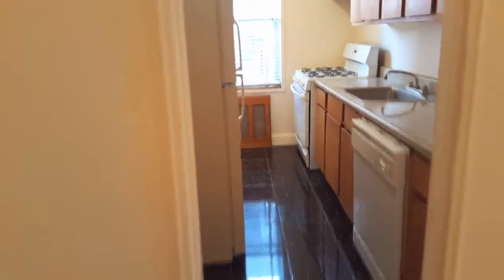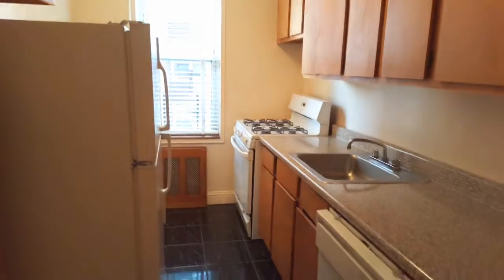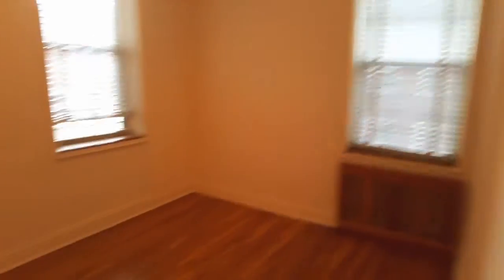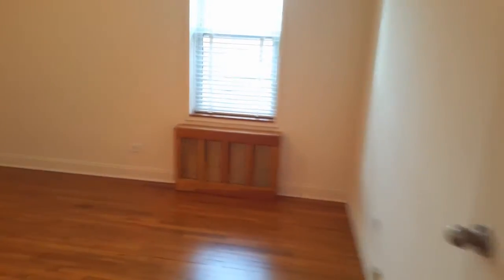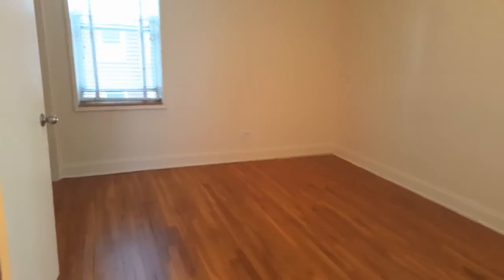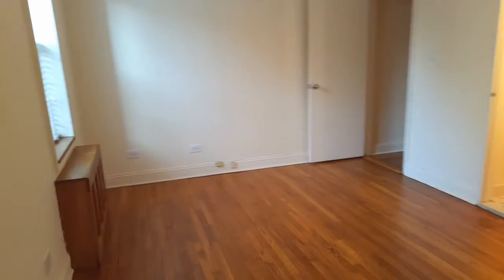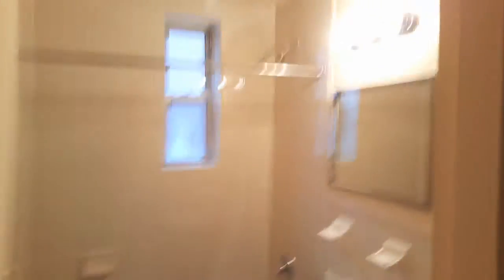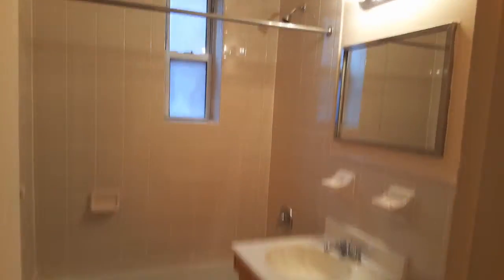LG 2 BR 1.5 BATH BRIARWOOD NY, UTILITY H/H/G,LAUNDRY,ELEVATOR,GARAGE ,NEAR E/F TRAIN